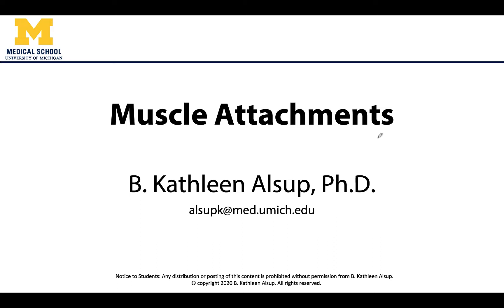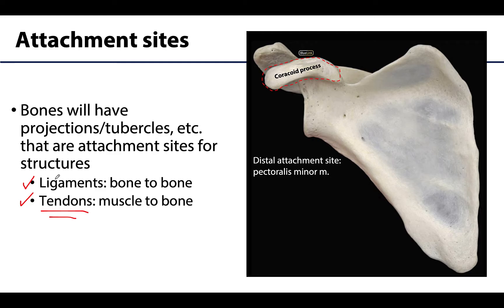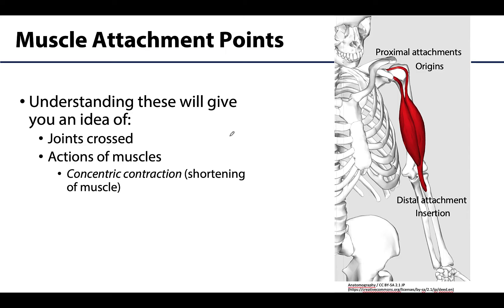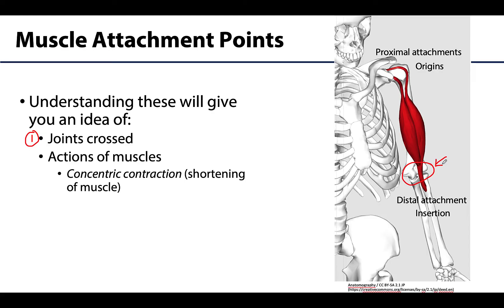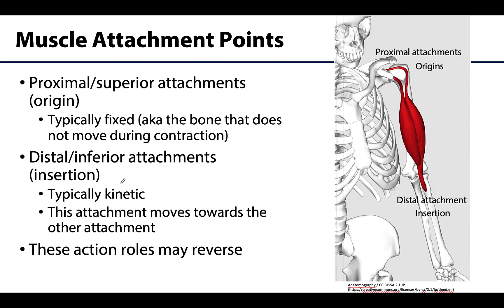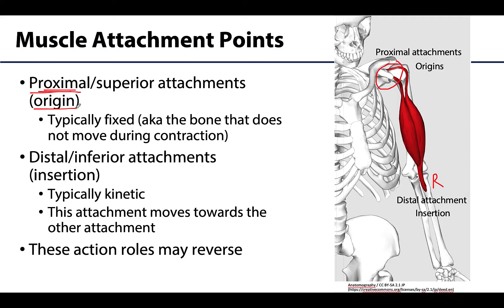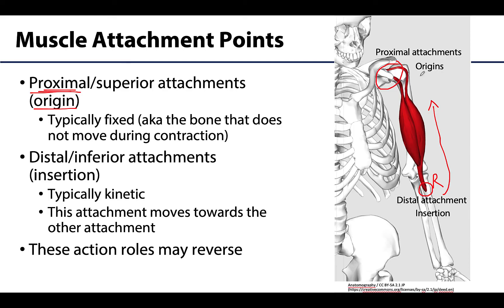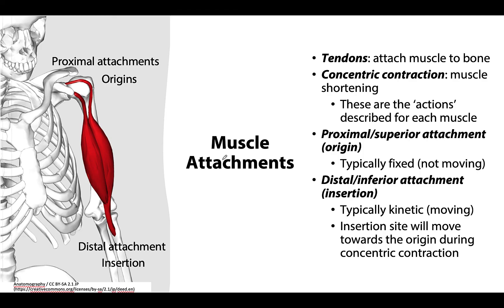Anterior Neck and Thorax LO 4 - Muscle Attachments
Dr. Kathleen Alsup discusses attachment sites for muscles, in relation to the learning objectives for the First Year Medical Anatomy course at the University of Michigan.